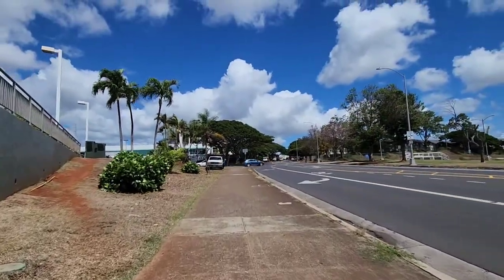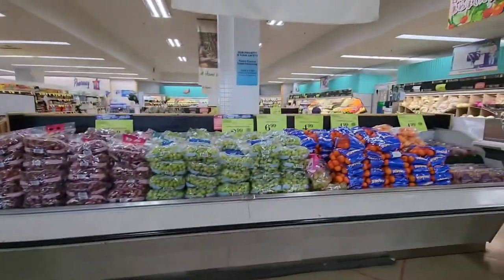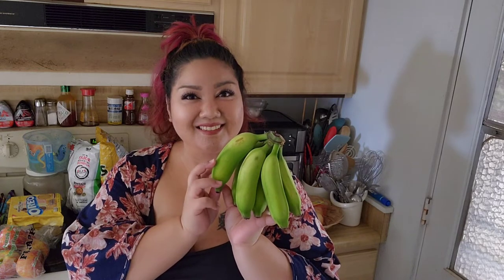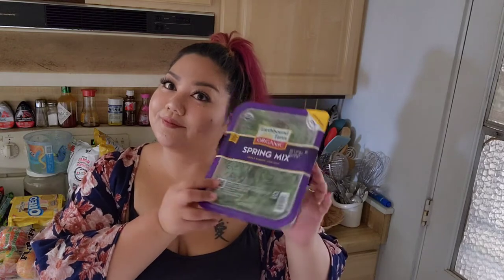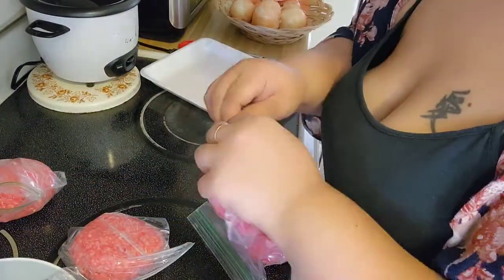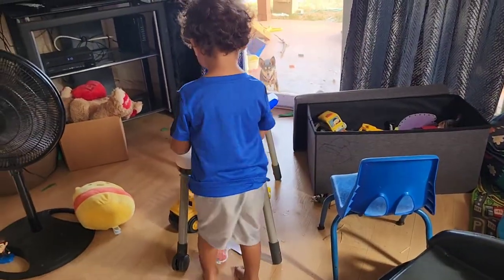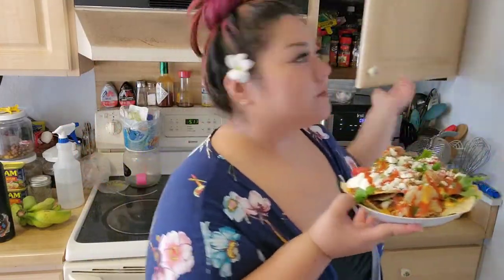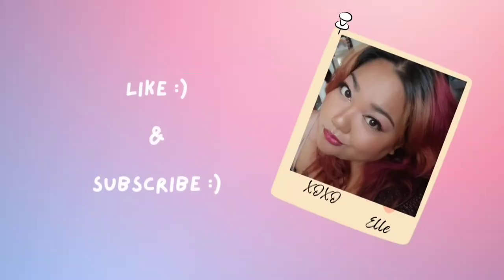Shop With Me | Grocery Haul | Nachos On A Taco Tuesday | Food Hack To Save Money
Come shopping with me at my local Times Supermarket and check out my haul. It's a Taco Tuesday today, but my son chose nachos instead.